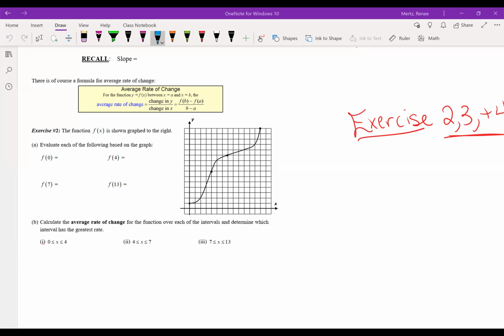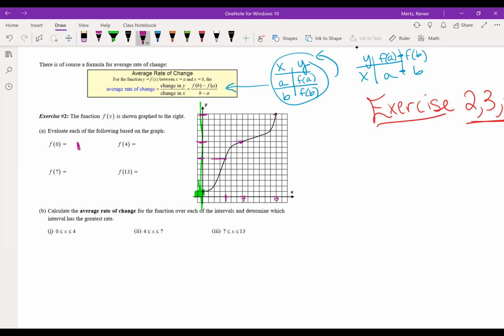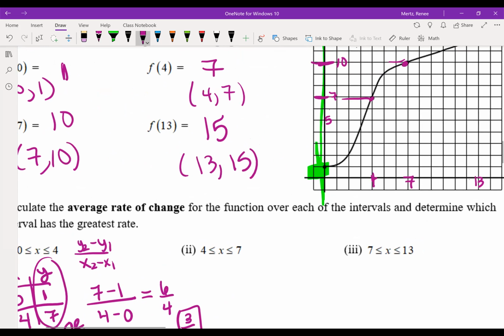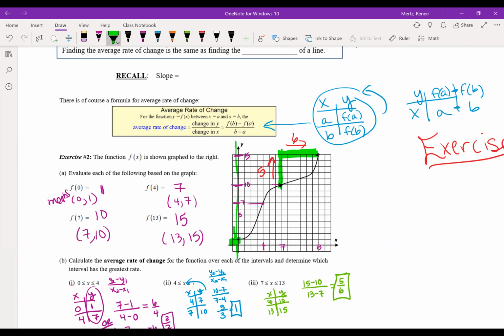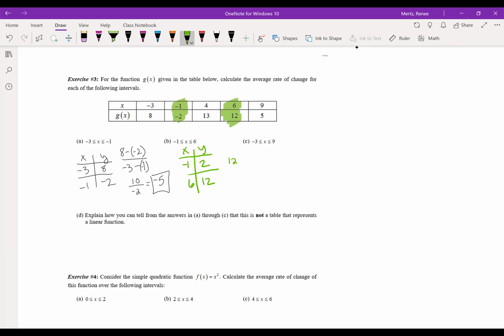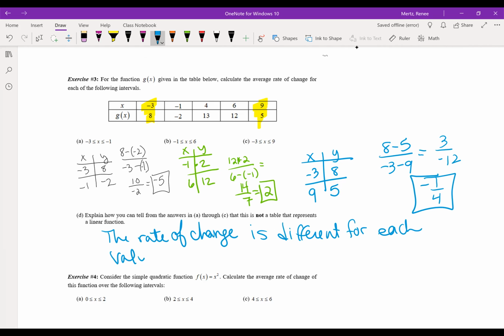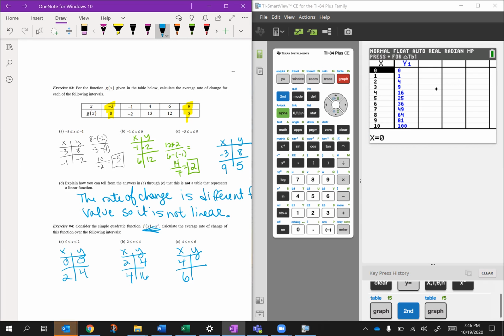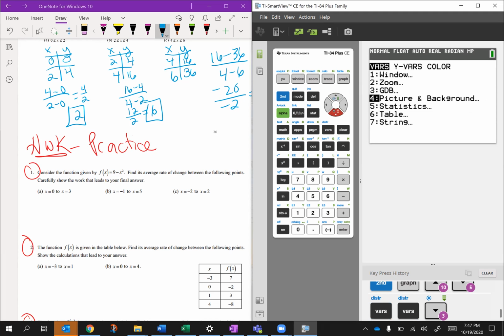Rate of Change